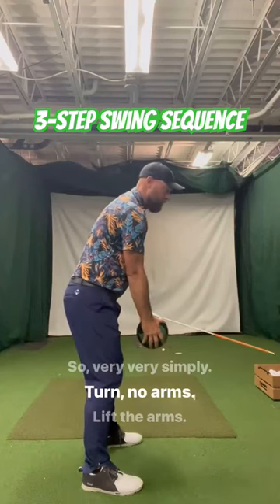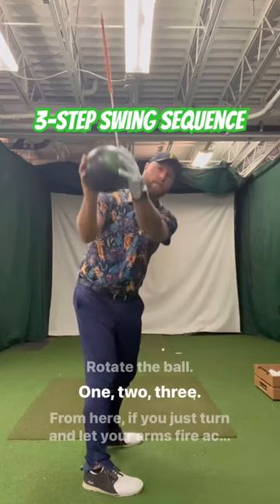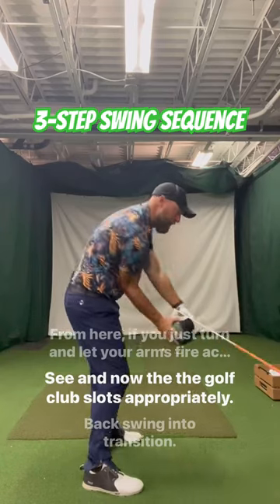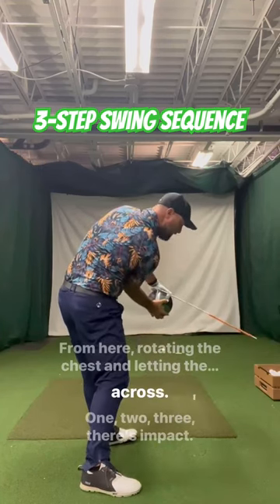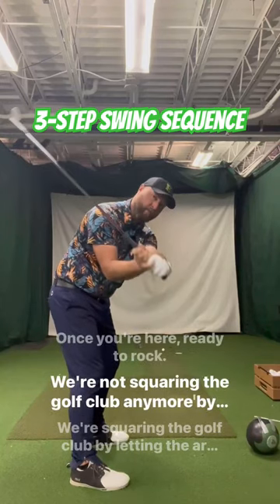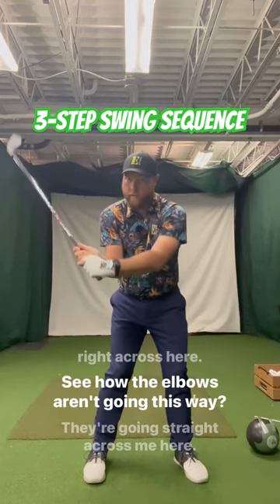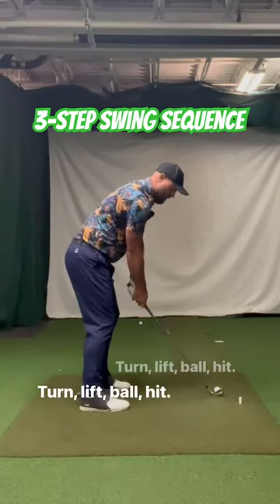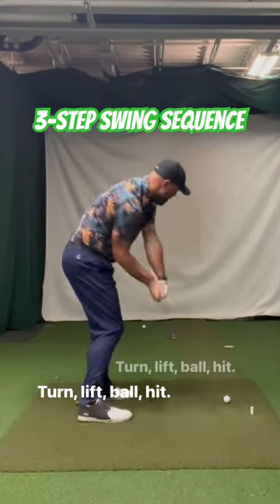3 steps to FLUSHERS